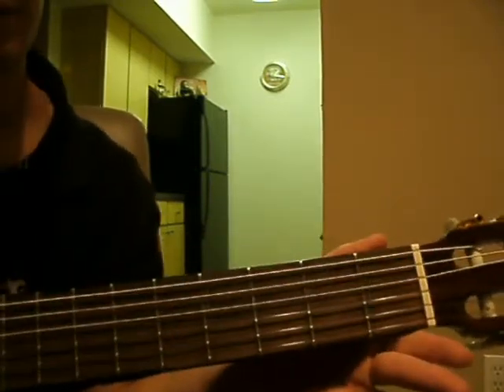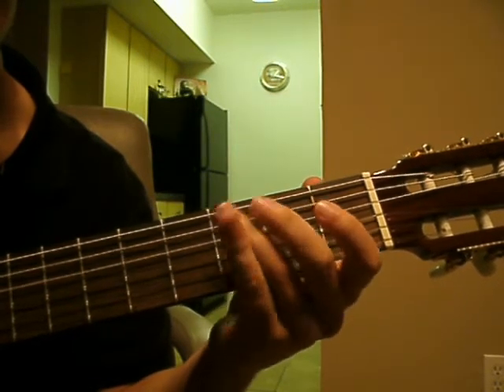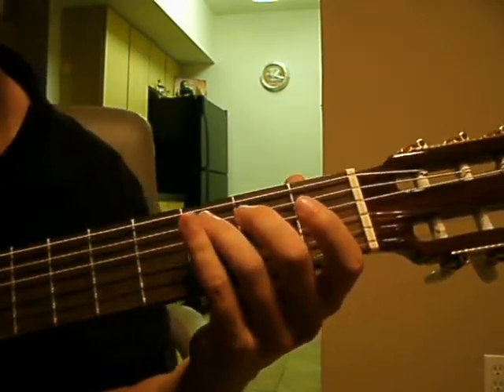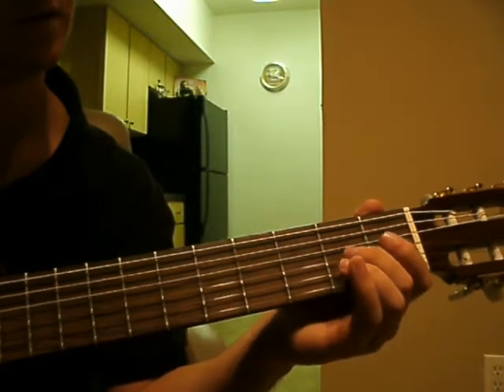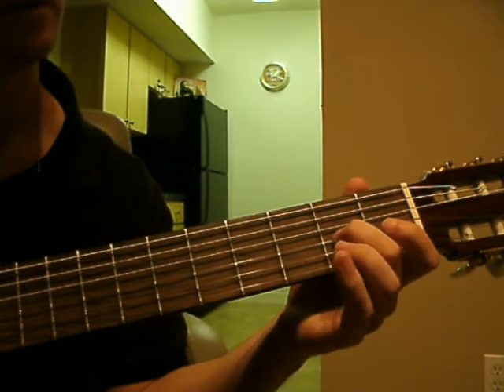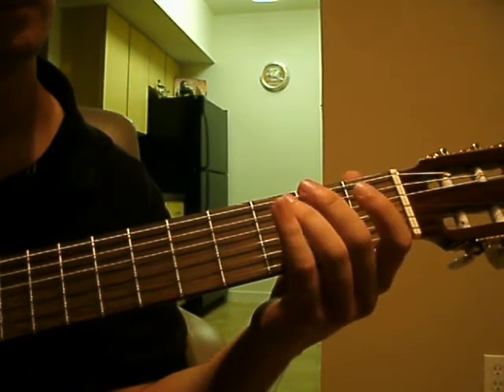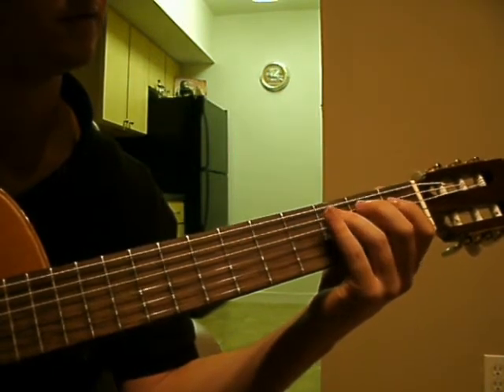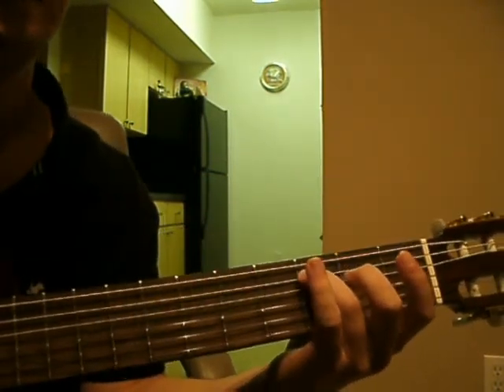Beginner Guitar Lesson - C Major Scale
C Major Scale